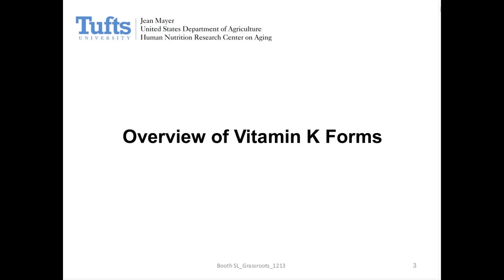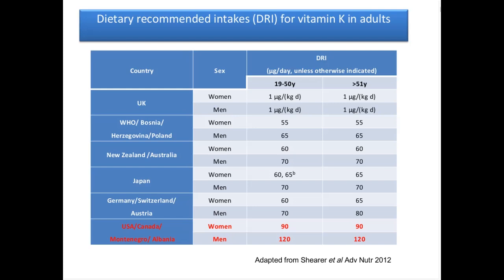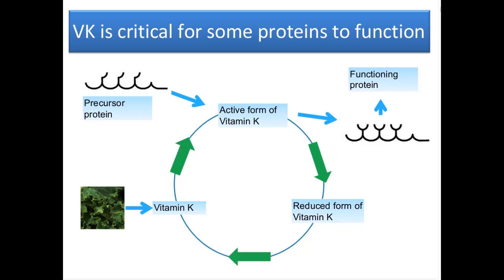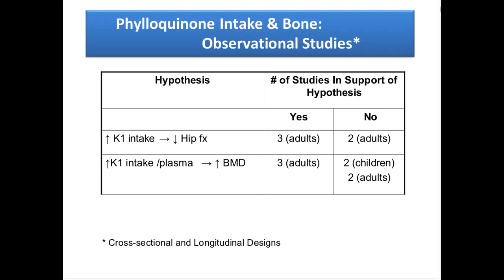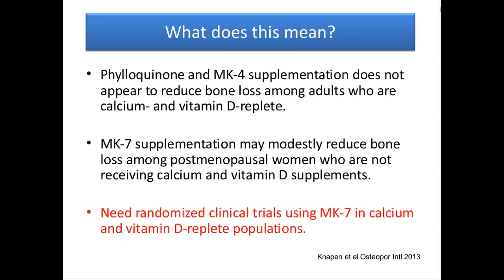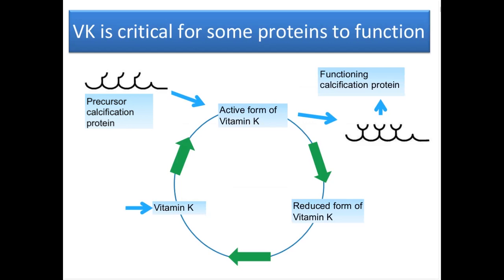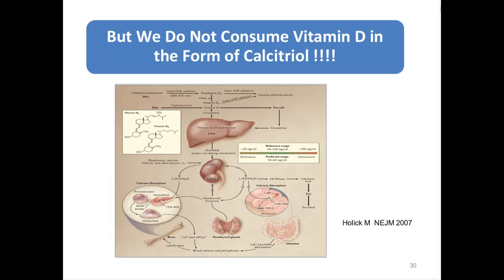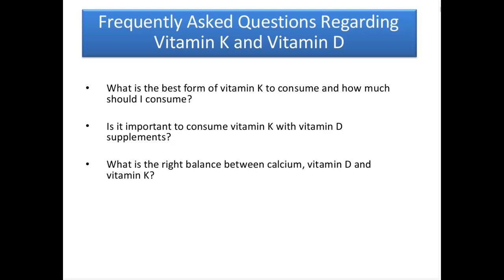Dr. Sarah Booth - Vitamin K & Vitamin D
with Dr. Sarah Booth, Ph.D., Director and Senior Scientist, Vitamin K Laboratory, Tufts University

Topic: Vitamin K & Vitamin D
By: Dr. Sarah Booth

Vitamin K ..Another Calcification Nutrient to Consider?

by Dr. Sarah Booth, Ph.D., Director and Senior Scientist, Vitamin K Laboratory, Tufts University

    Why is vitamin K important?
    How much vitamin K should I take and which form?
    Is it important to balance vitamin K intake with vitamin D and other nutrients?